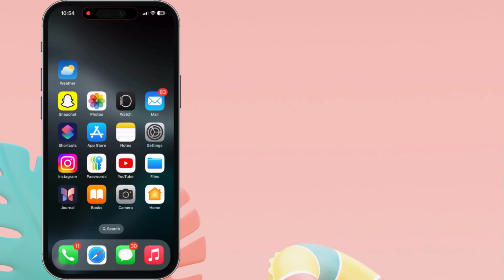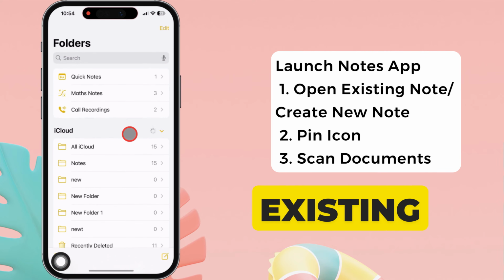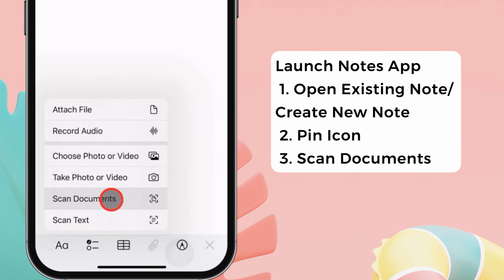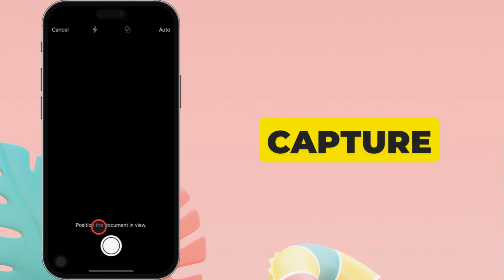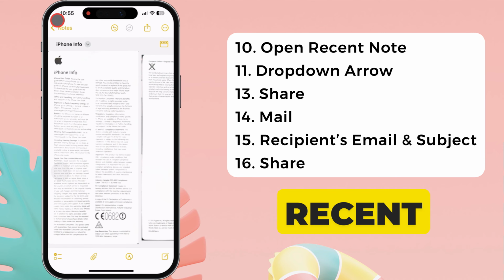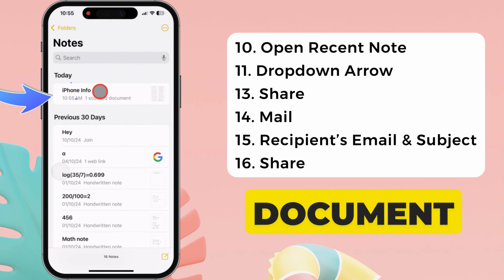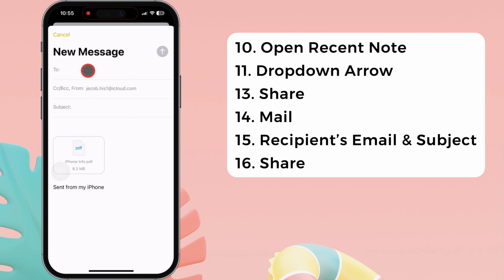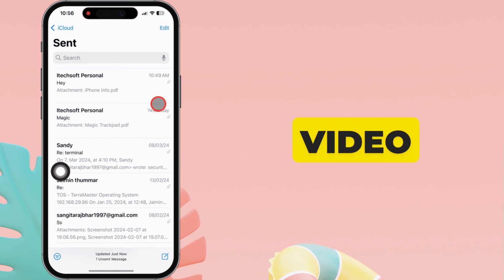How to Use your iPhone (Notes app) to Scan and Email Documents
Here's how to Scan Documents on iPhone Using the Notes app and Send to Email. Are you looking for a quick and easy way to scan and Save PDF to Notes and email documents directly from your iPhone? Look no further! In this video, I’ll guide you through the simple steps to use the built-in Notes app to scan documents and send them via email—all without needing additional apps!

00:00 intro
00:13 Scan Using Notes App
01:03 Share PDF Document